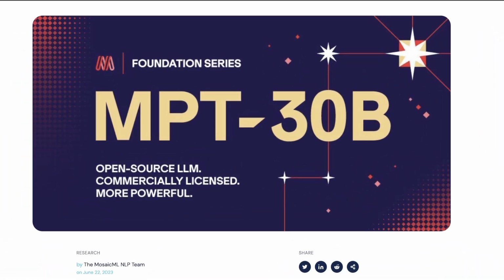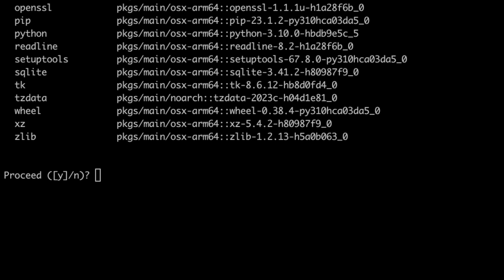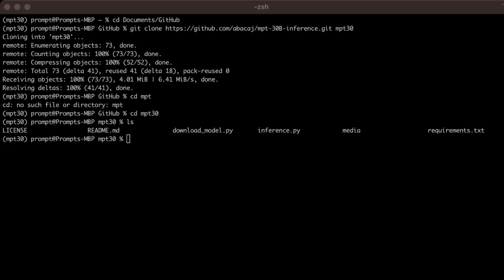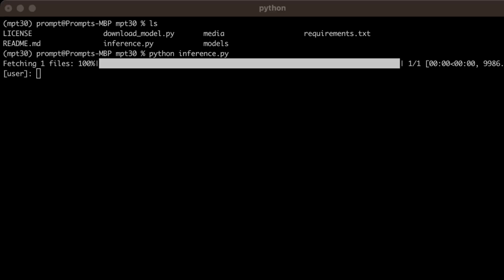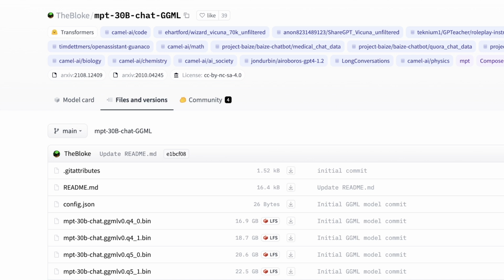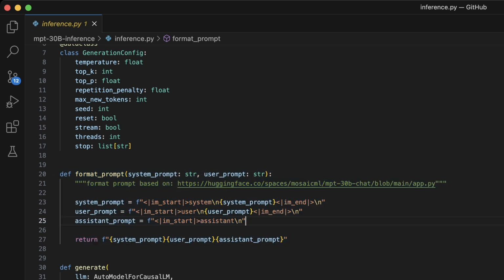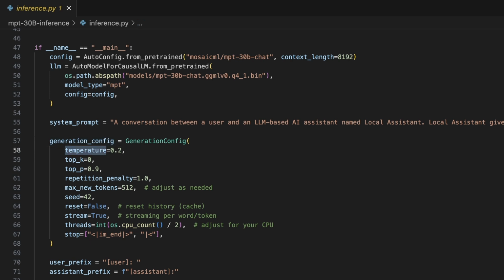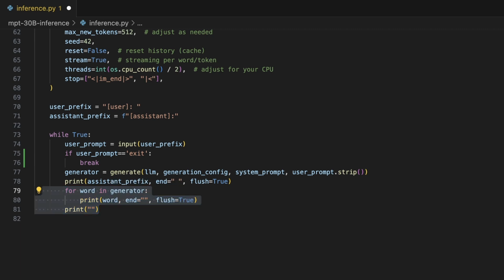Running MPT-30B on CPU - You DON"T Need a GPU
In this video, I will show you how to run a MPT-30B model with 8K context window on a CPU without the need of a Powerful GPU. We will be utilizing the GGML 4-bit quantized models with ctransformers package.